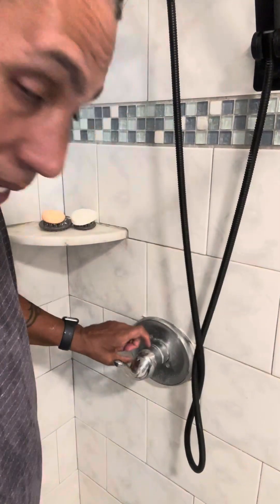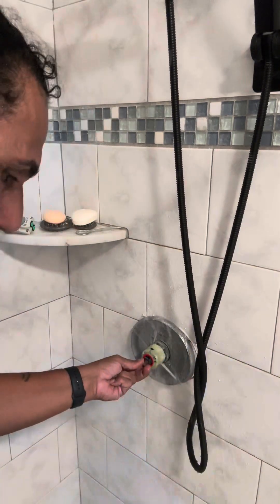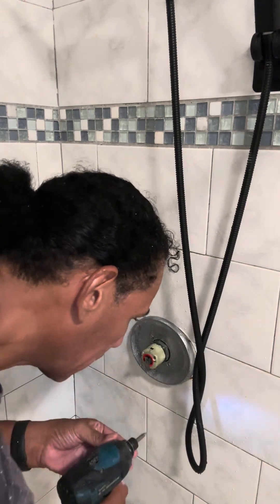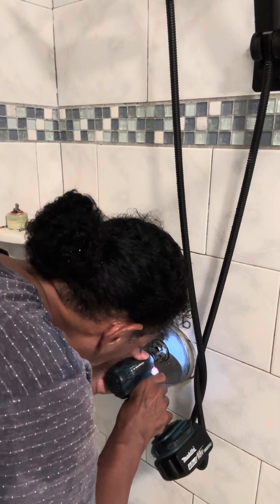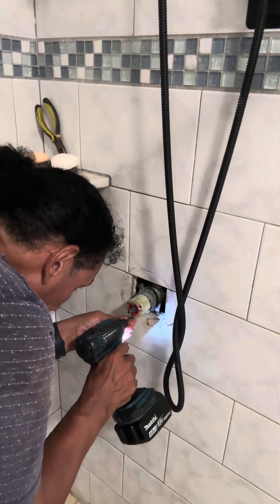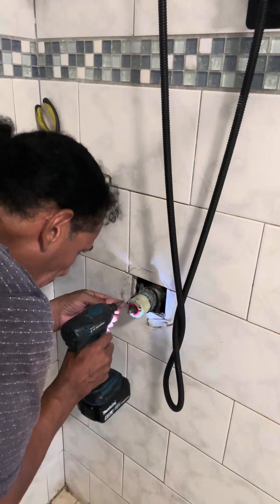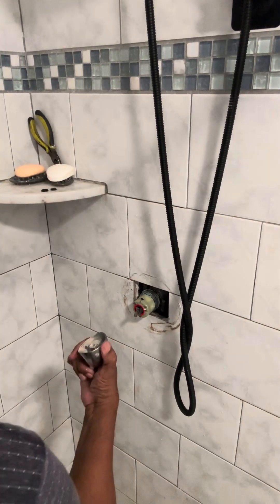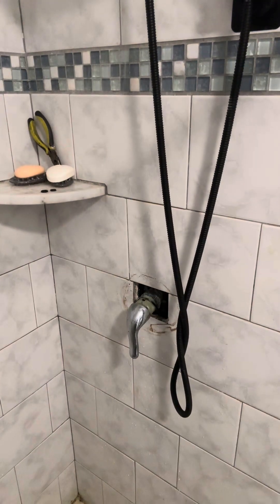DIY replacing shower parts